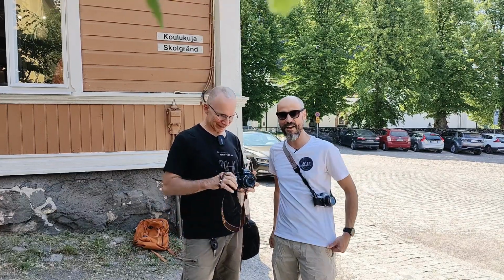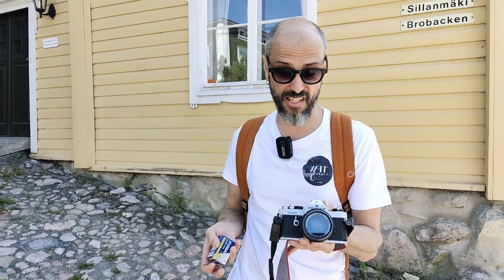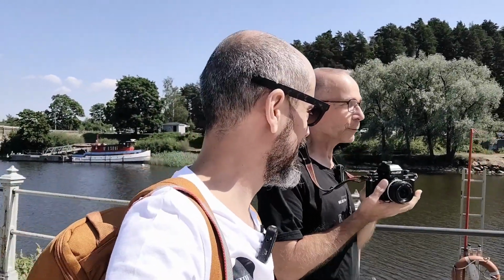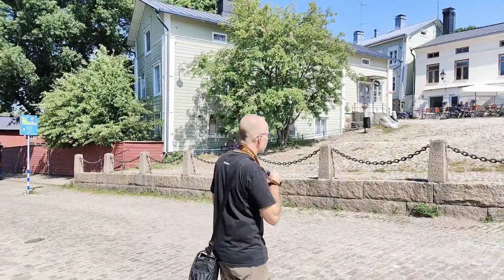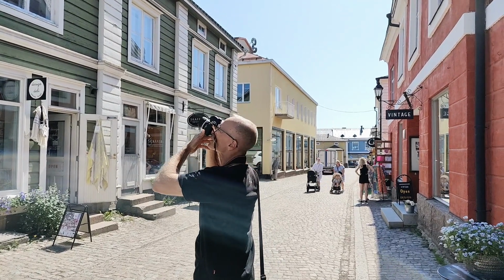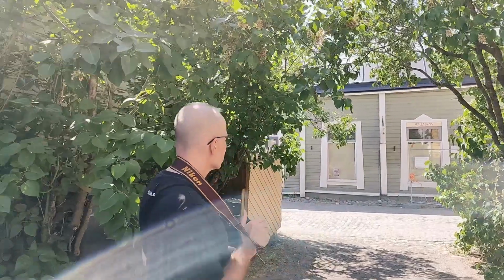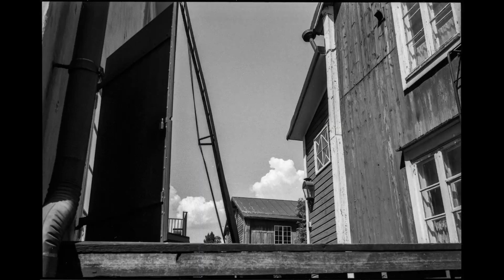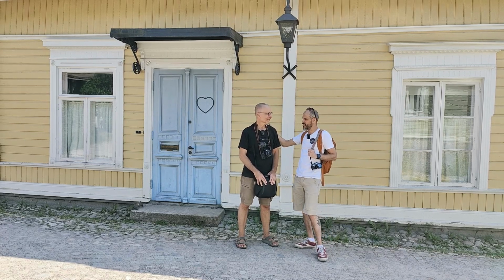BW Photo walk with MATTI SULANTO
He's finally back and I had the chance to spend a day in Porvoo with my dear friend Matti Sulanto, shooting and talking about film photography

I'm Ricardo Santos, a Brazilian photographer living and shooting in Finland

Equipment:
Sony A7III
DJI Osmo mobile SE
Zoom H5
Saramonic Microphones